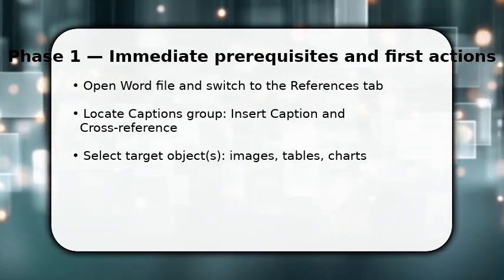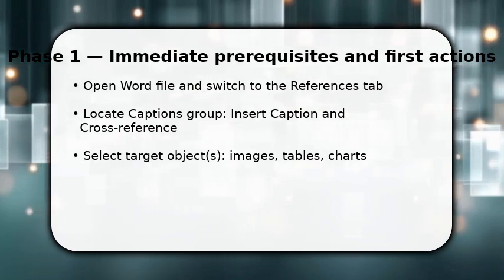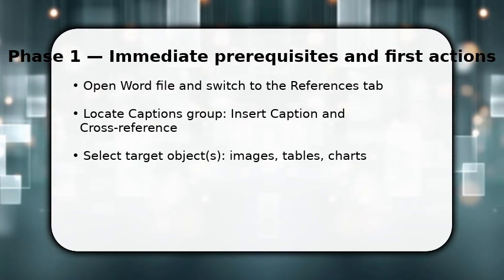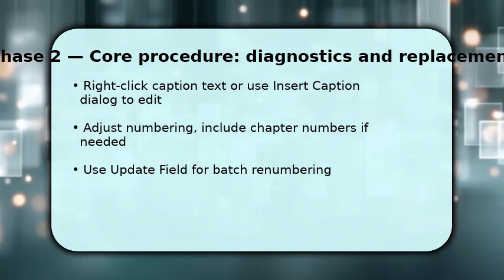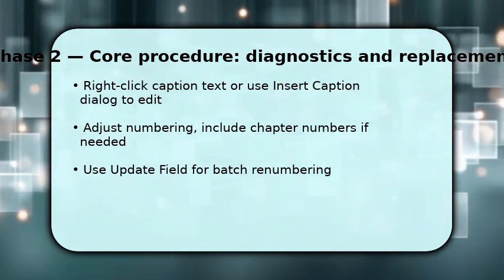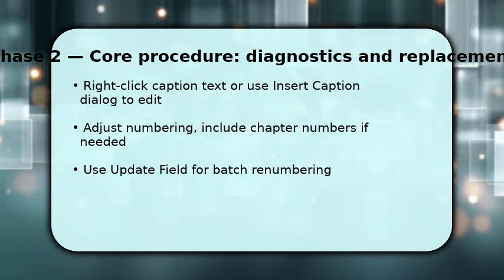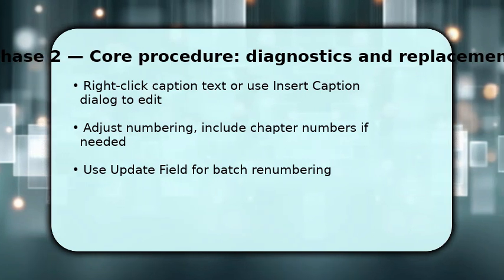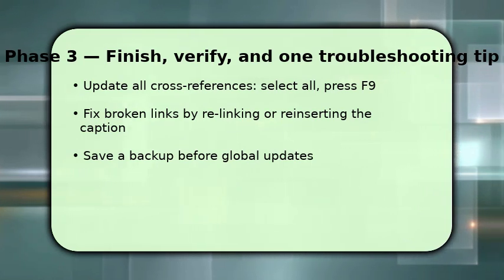How to Update Captions in Word - Full Guide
How to Update Captions in Word - Full Guide | 🔒 Surfshark VPN Deal — Stay private and secure. $1.99/mo + 3 Months Free ▸

Discover the step-by-step process of updating captions in Microsoft Word with our comprehensive guide. Learn how to ensure your documents are fully accessible and search engine optimized.

update captions, Microsoft Word, accessibility, SEO, captioning tutorial, edit text transcripts, readable content, video subtitles in Word, enhance document clarity, transcription services for videos